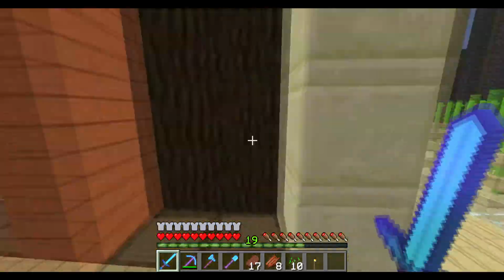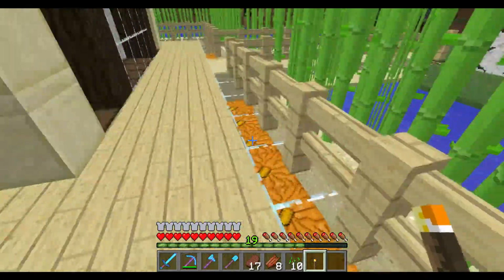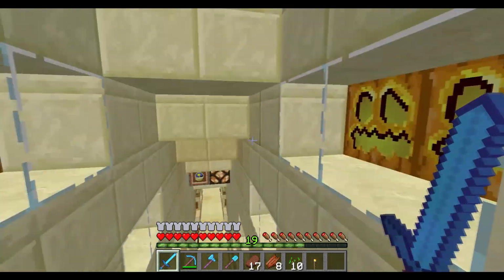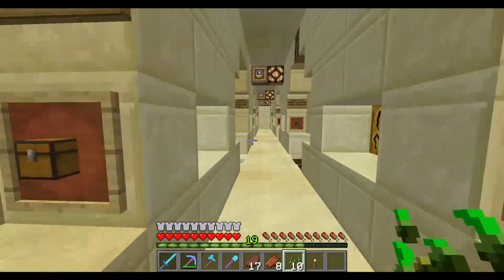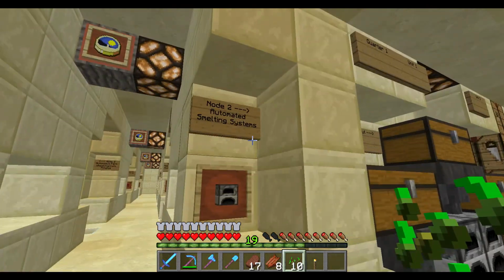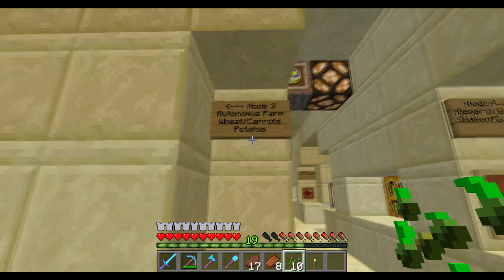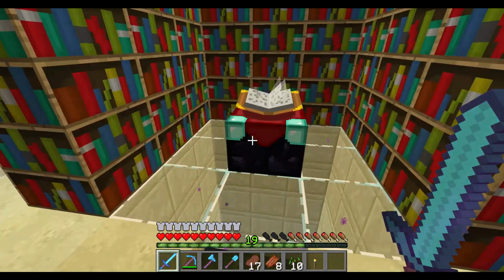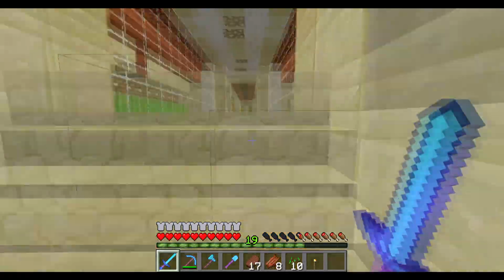Modular Minecraft Survival Base Inspired by the Space Station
Another thing is...

sorry for the seizure amount of movement will definitely get a gimbal in minecraft soon

recorded back in nov 2016 on mc 1.6.6 i think?